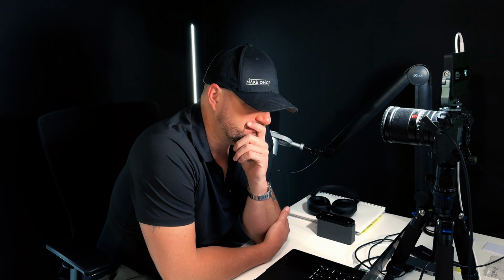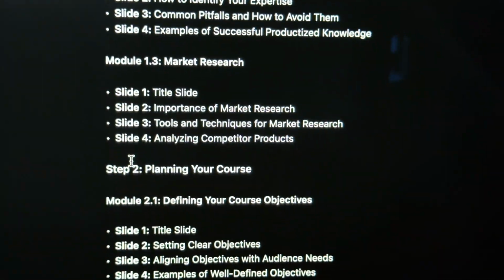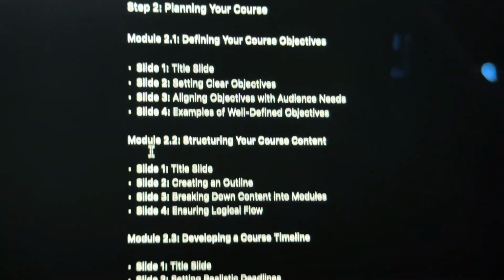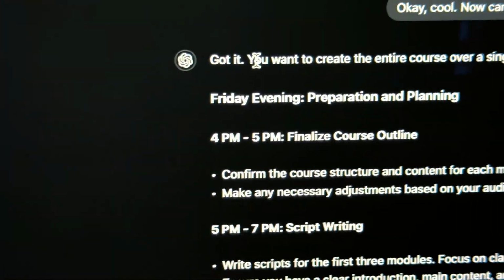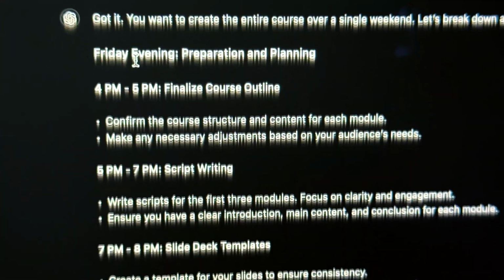ChatGPT-4o: The Secret to Instant Online Business